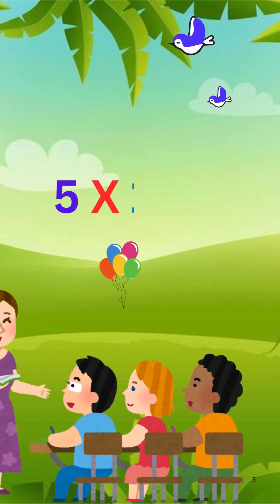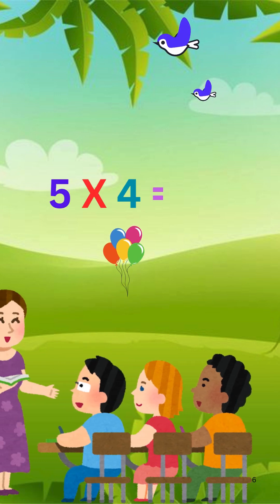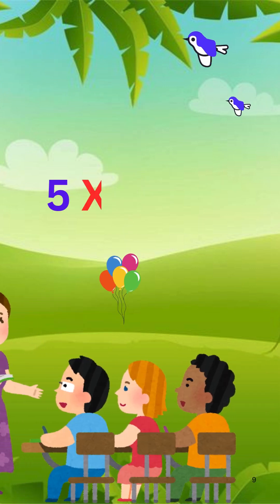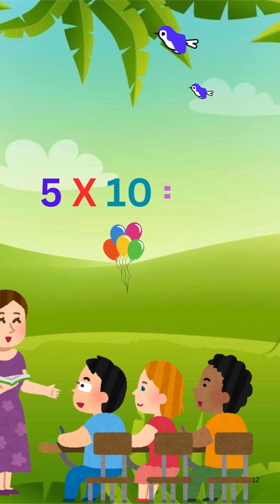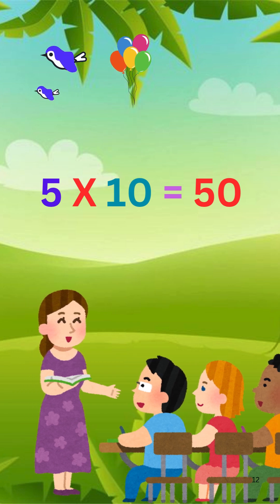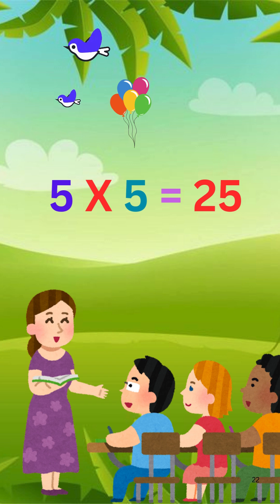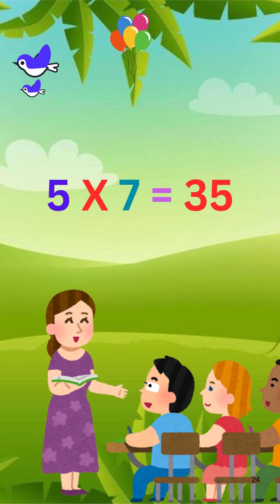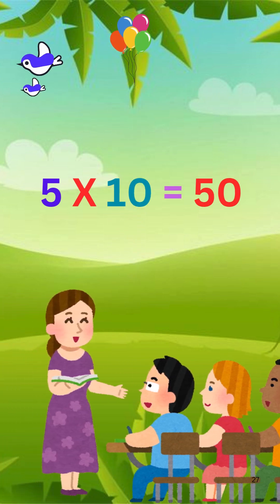5 Times Table Song for Kids | Fun & Easy Learning with Rhymes | Education | Five times one is Five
Welcome to 'Education,' where learning meets fun! 🎶 In this joyful, rhythmic video, children will discover the magic of the 5 times table through rhyme and melody. This video brings the numbers to life with a poem that makes learning easy and exciting for toddlers, preschoolers, and kindergartners alike! Count, sing, and enjoy the journey of mastering multiplication with us. 🎈

Join the adventure of learning math as we dive into the 5 times table, making it simple and fun for every young learner. Perfect for home and classroom learning, this video will help little minds remember their times tables with joy and confidence! 🌈

Five times one is five.

Five times two is ten.

Five times three is fifteen.

Five times four is twenty.

Five times five is twenty-five.

Five times six is thirty.

Five times seven is thirty-five.

Five times eight is forty.

Five times nine is forty-five.

Five times ten is fifty.